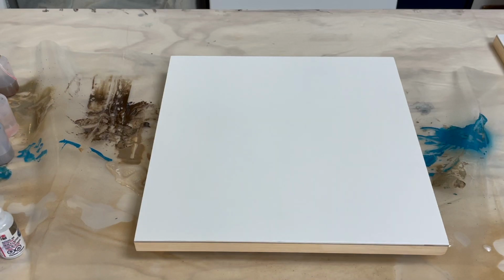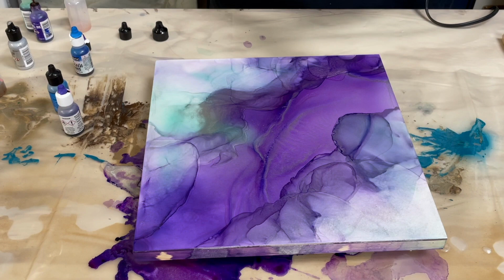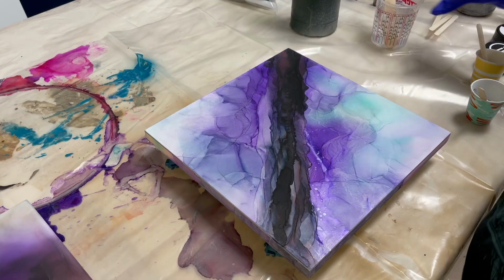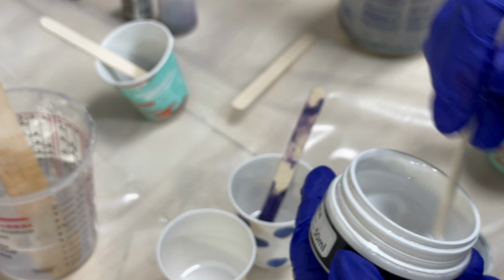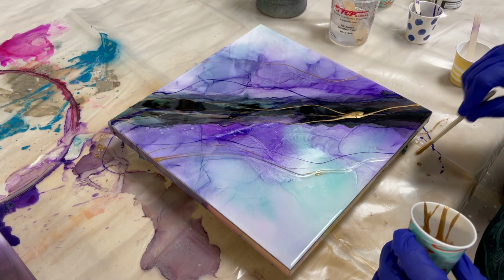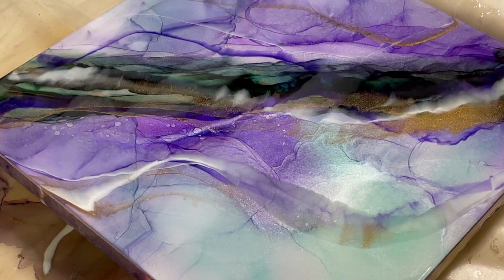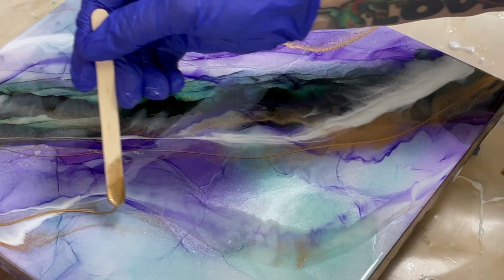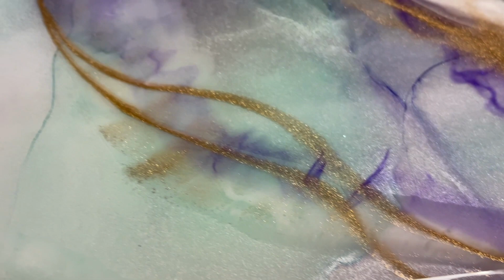Resin Alcohol Ink Countertops Demo - RK3 Designs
Resin Alcohol Ink Countertops Demo at RK3 Designs

Howdy Howdy. This is Clara Lawrence. Alcohol Ink and Resin Countertops Demo at RK3 Designs. Techniques that could be applied to alcohol ink countertops.

There is art and plenty of fun merch, blogs, Alcohol Dye Color Guide, and also coming a variety of courses. Smaug (our cat) approved.

If you need an item or interested in shopping at Amazon, I receive a tiny commission (Nothing that you have to pay extra for) But, this is a great way to help support the channel. I have the links broken down into sections to be easier to find.

RESIN, COLOR PIGMENTS, PASTES, TINTS and GLITTER
Artist till Death - 2Faced Chameleon Colors, USA Distributor for Color Obsession, Just Resin, Colour Passion, Resin Arte, Allumilite, and Resin Glitter. One Stop Resin Shop

RESIN
Stone Coat Art Coat Resin
Stone Coat Casting Epoxy
Stone Coat Quick Coat Quart
Stone Coat Countertops Epoxy 1 Gallon